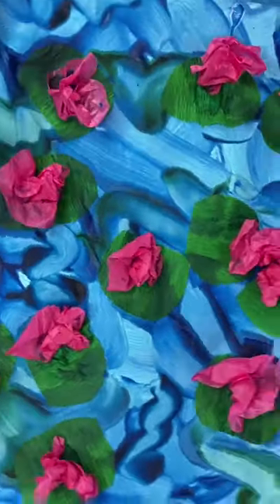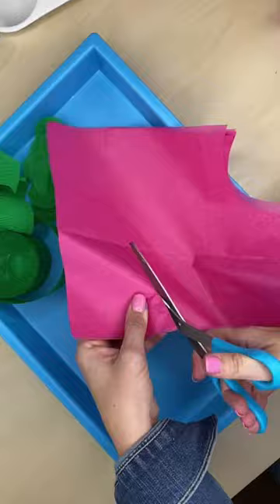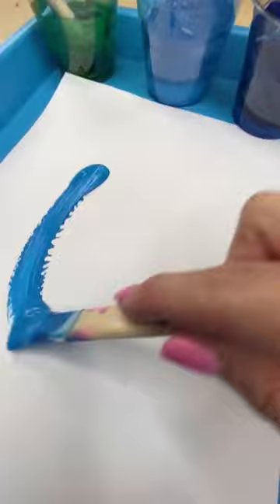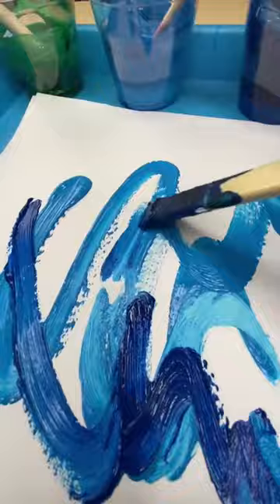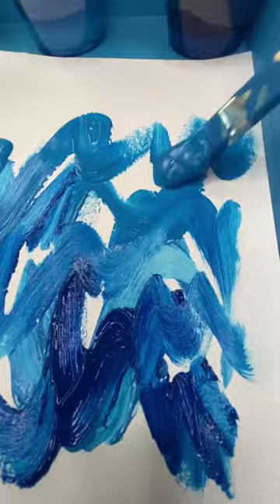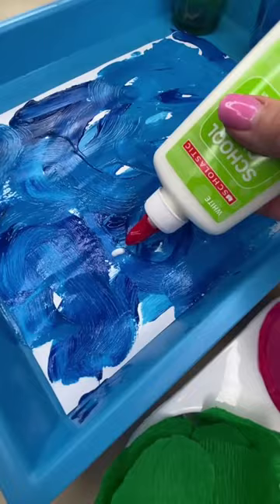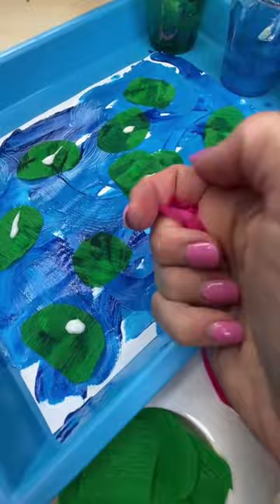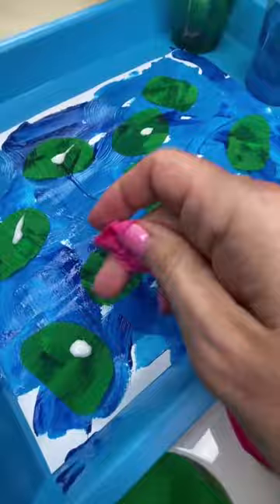Pond Themed Art for Preschool, Pre-K, and Kindergarten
How to make gorgeous pond art paintings in your classroom!